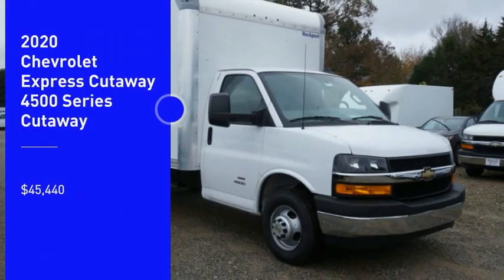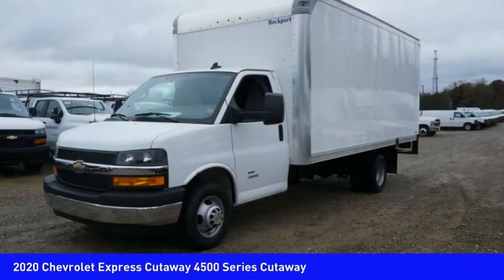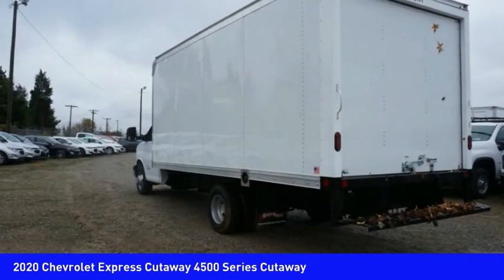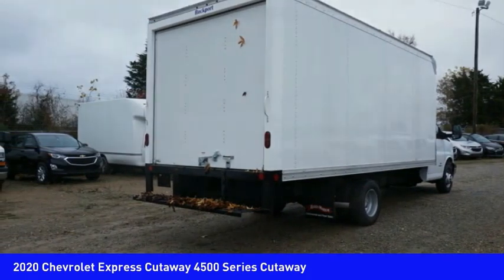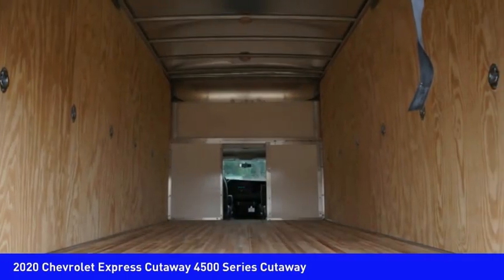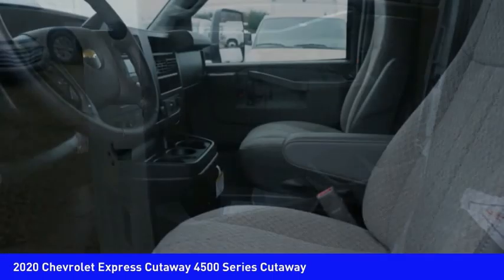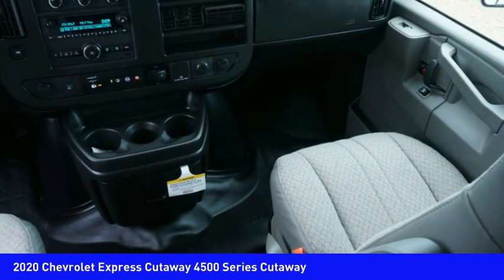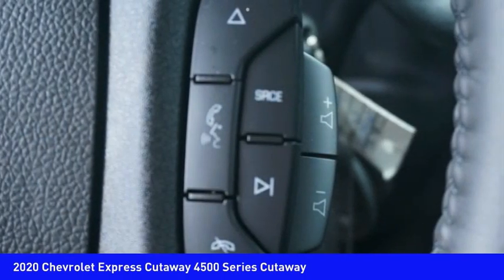2020 Chevrolet Express Cutaway Mooresville NC TR79832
2020 Chevrolet Express Cutaway 4500 Series Cutaway

Don't miss this 2020 Chevrolet Express Cutaway. It's equipped with great features. You'll want to take this vehicle home. Make a great choice today.